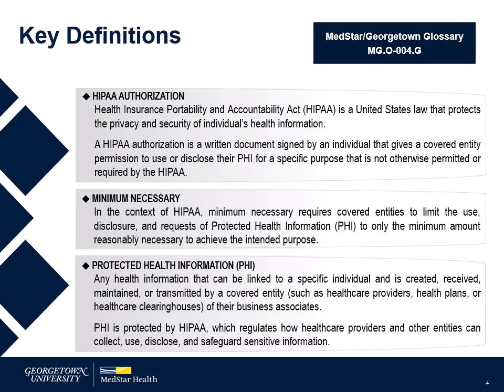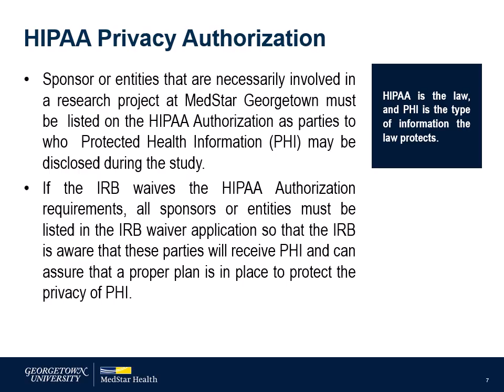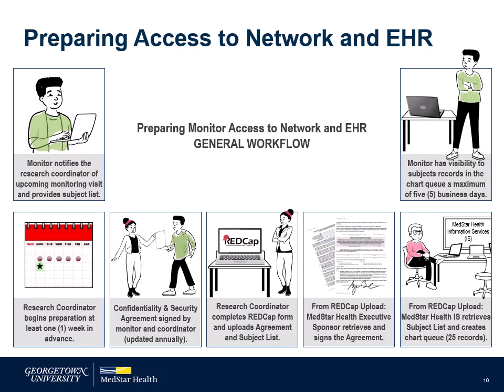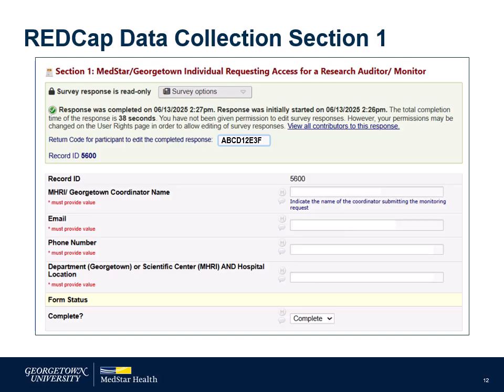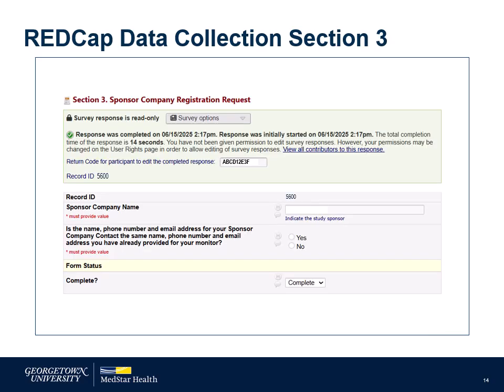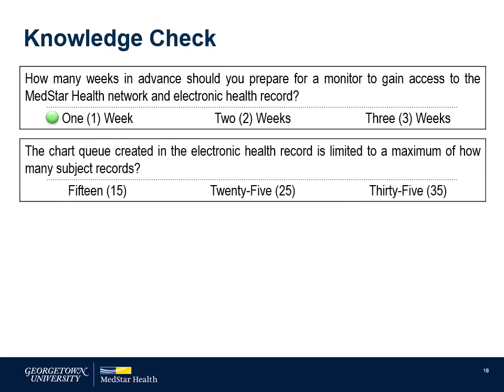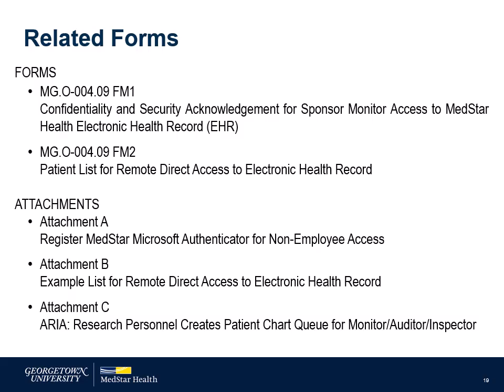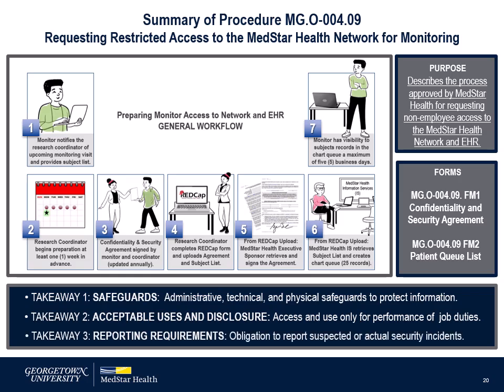Restricted Access to MedStar Network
The focus of this video is to support the understanding of Joint GU-MHRI Procedure MG.O-004.09, which provides guidance on requesting restricted access to the MedStar Health Network for Research Monitoring.